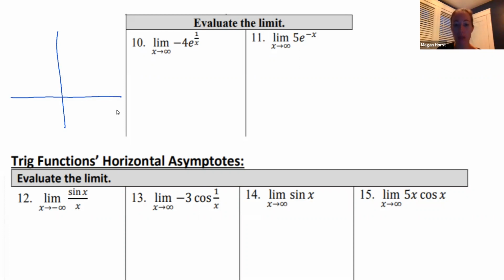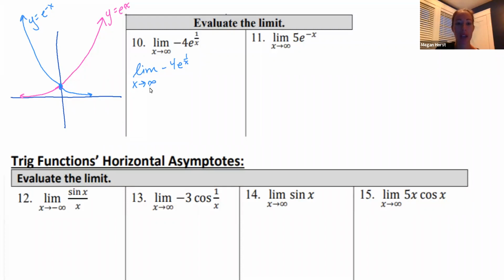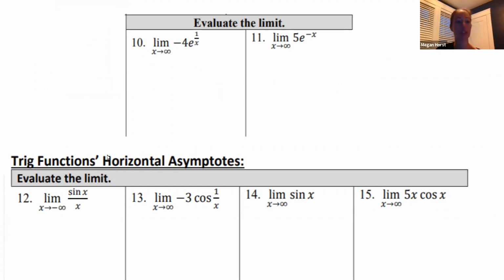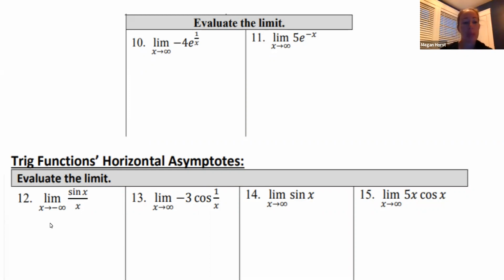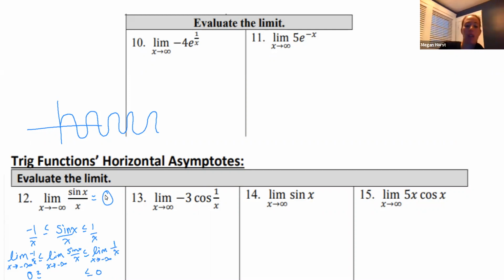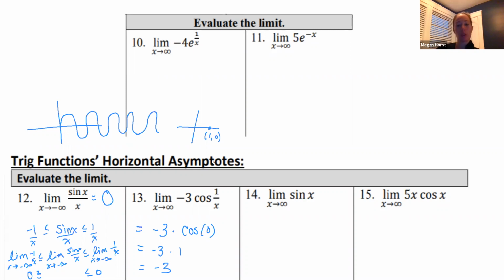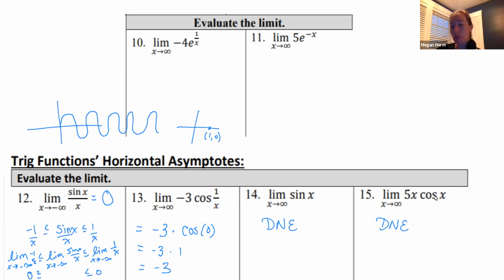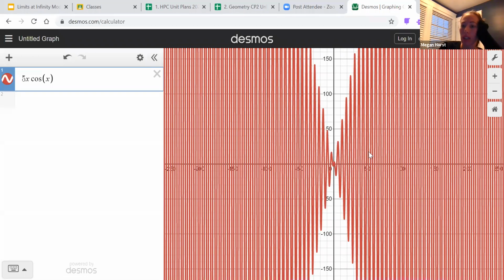Limits at Infinity Transcendental Functions